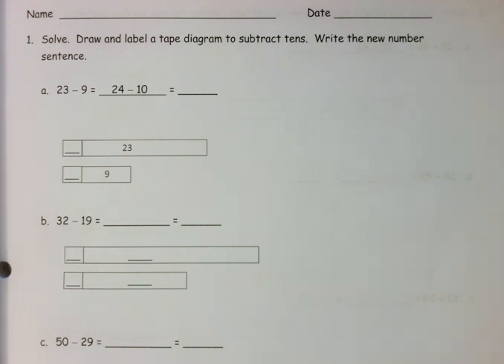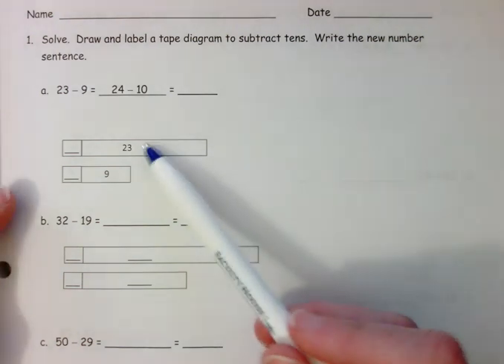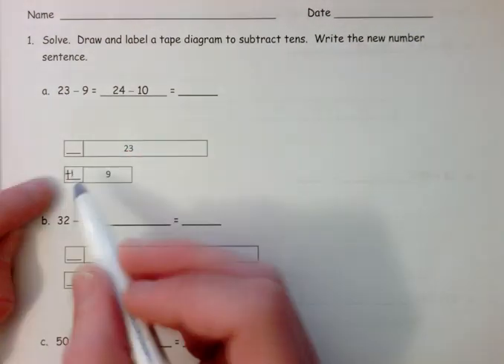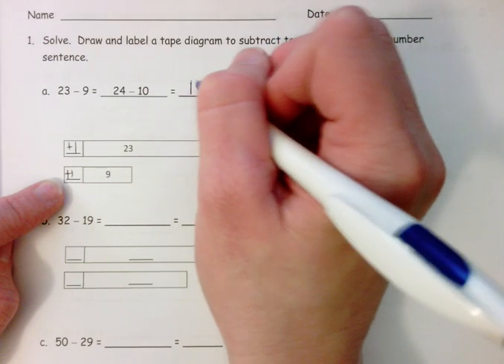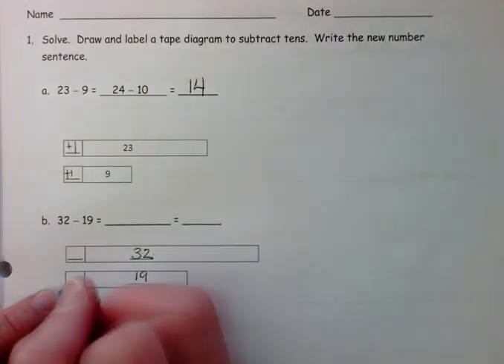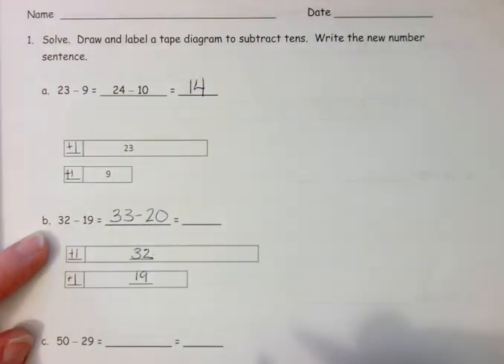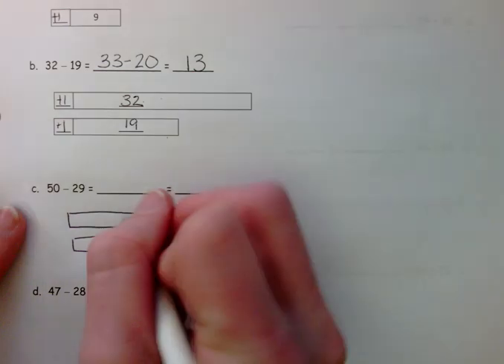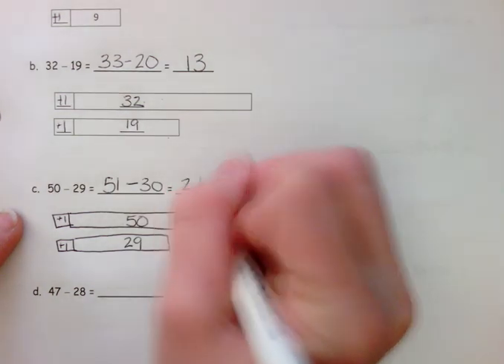Grade 2 Module 4 Lesson 4 Front Side of Homework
This video demonstrates how students will use tape diagrams to work through the compensation strategy as they solve subtraction problems. For more concrete examples of solving subtraction problems using the compensation strategy, see my other video.